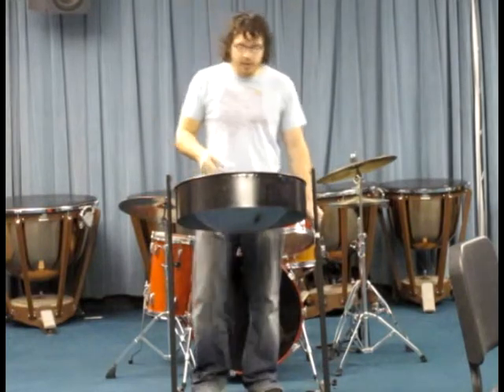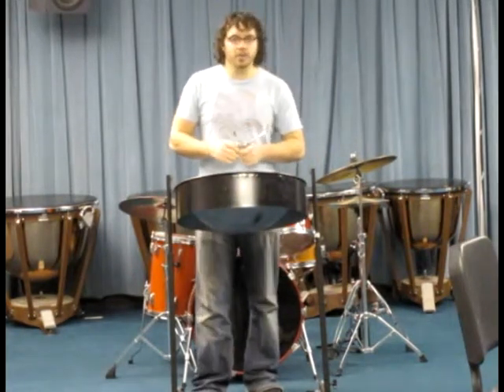Cedar Point Audition 2010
This is my audition video for the percussion spot in Cedar Point's Live shows for the summer of 2010.